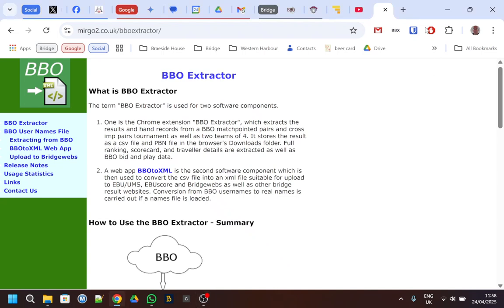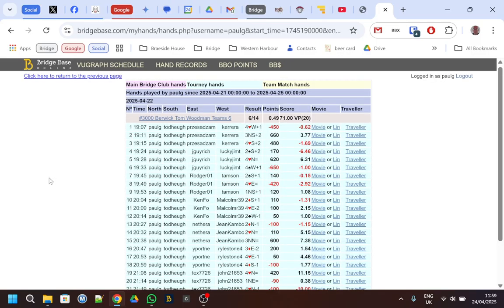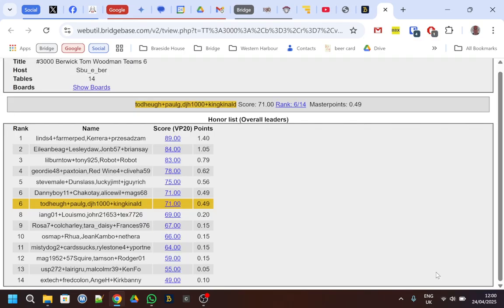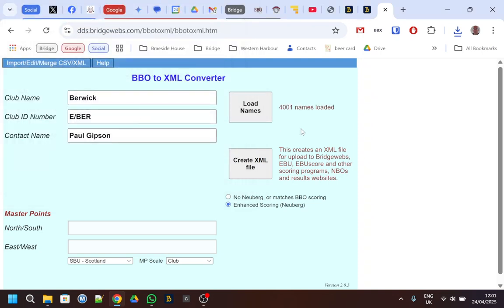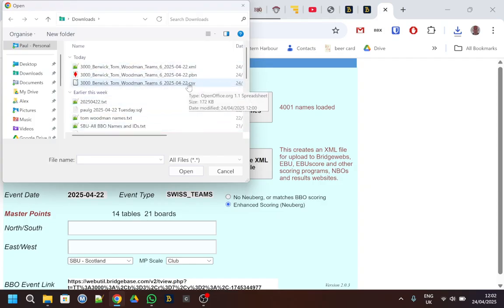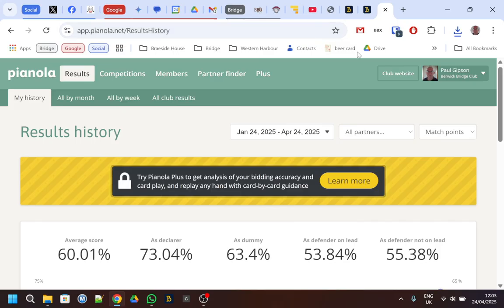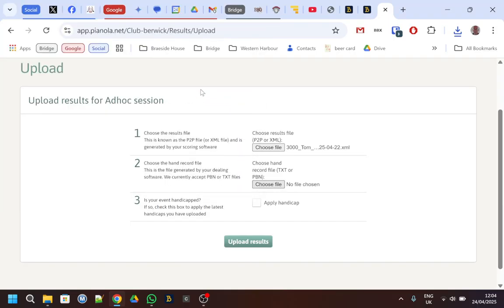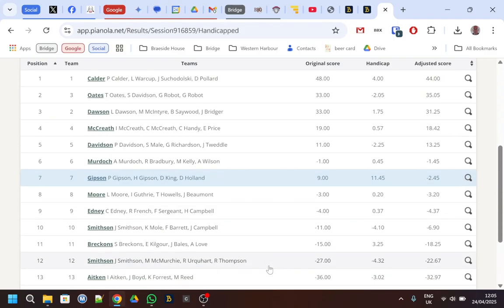Uploading BBO tournaments to Pianola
This video shows how to take BBO tournament results and upload them to Pianola. The tools used include:

0:00 Introduction
0:10 BBO Extractor
0:50 Using BBO Myhands database
1:40 Running BBO Extractor
2:40 Using BBO to XML converter
4:00 Using BBO to XML converter to modify Tom Woodman results
5:22 Uploading results to Pianola
6:38 Checking the uploaded results